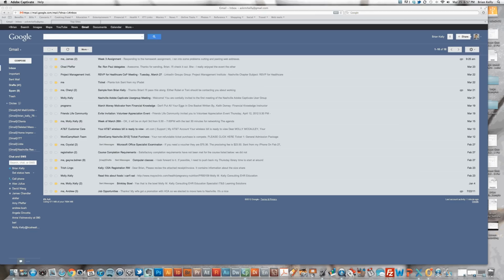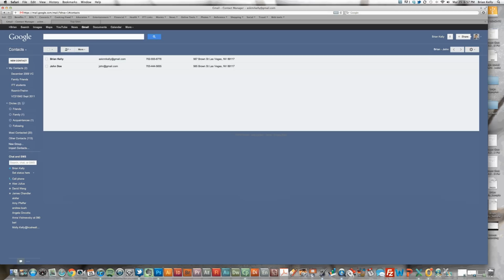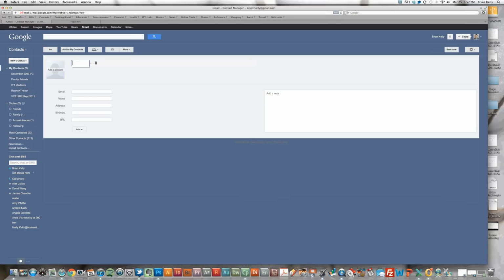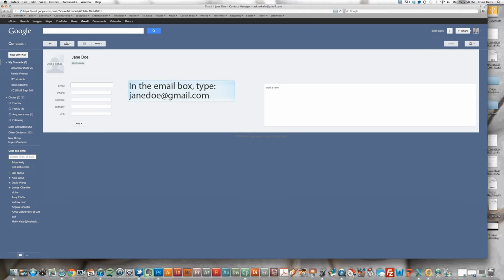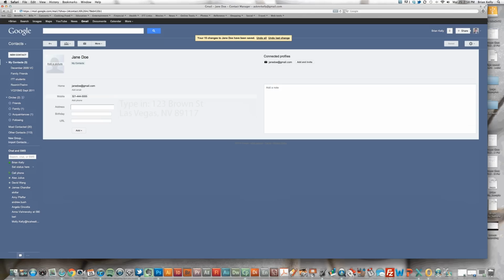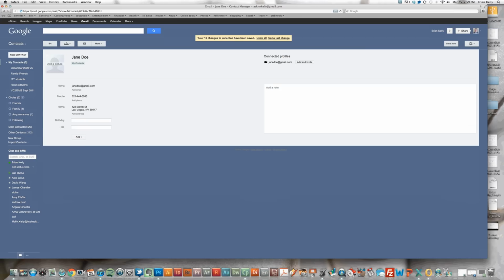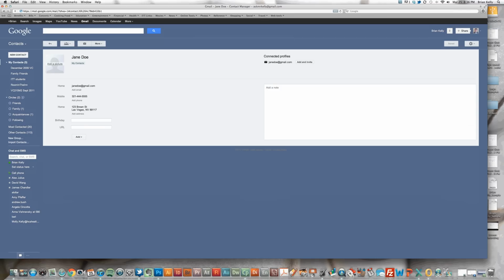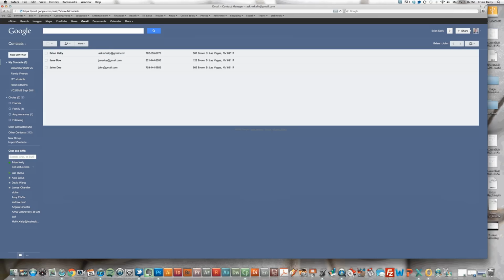Adding a new contact in gmail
This video explains how to add a new contact in gmail